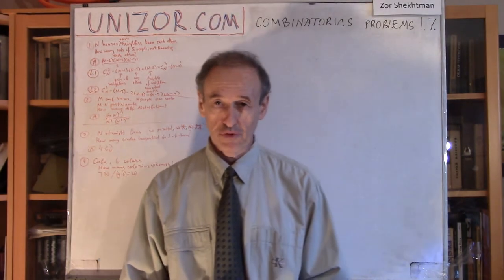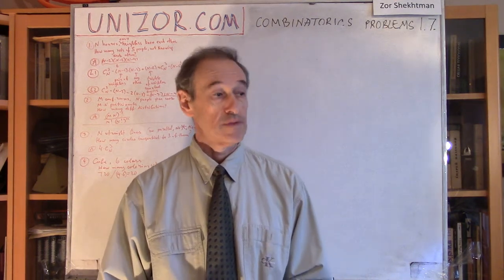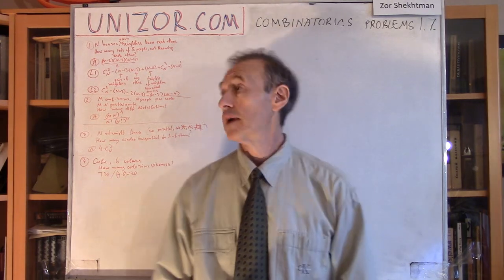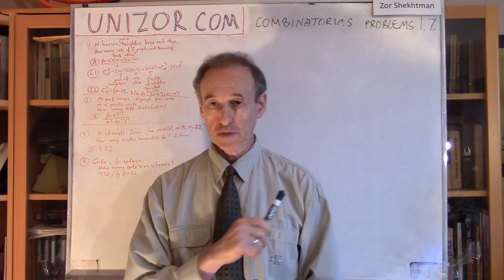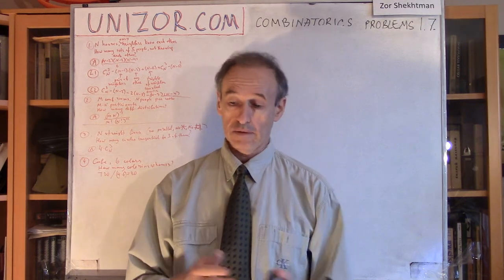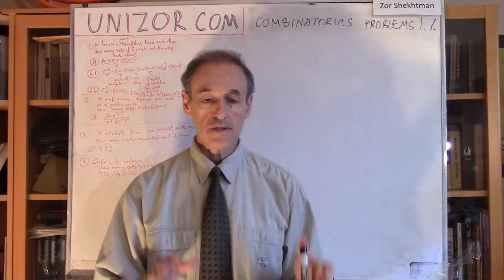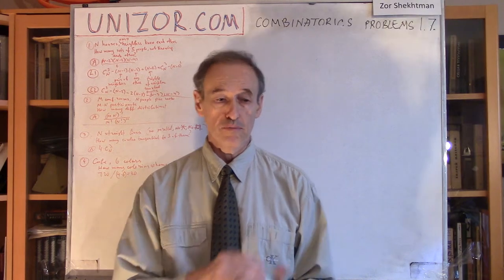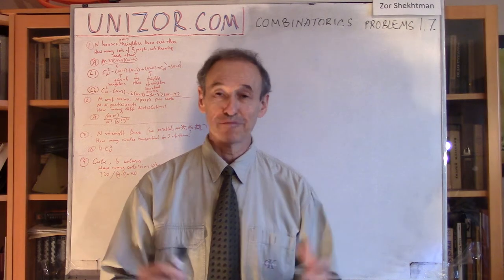Unizor - Combinatorics - Advanced Problems 1.7.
Problem 1
There are N houses standing in a row along the street. Exactly one person lives in each of them. Each person who lives on this street knows only his immediate neighbor(s) in the next house(s). Those living at both ends of a street have one neighbor, others have two. How many ways to choose three people living on this street are there under a condition that these three chosen people should not know each other?
Answer: (N−2)·(N−3)·(N−4)/6

Problem 2
There are M conference rooms, each can hold N people. All rooms are the same. There are M·N people participating in the event and they are distributed evenly among the rooms. How many different distributions of people among the rooms can be made?
Answer: (M·N)!/[M!·(N!)^M]

Problem 3
There are N straight lines on the plane. There are no parallel lines among them, there are no points where three of them intersect and no circles simultaneously tangential to four or more lines.
What is the maximum number of circles that can be drawn such that each circle has exactly three of these straight lines as tangents?
Answer: 4·C(N,3)

Problem 4
Given a cube and six different colors for painting. The task is to paint all six side of a cube with six different colors.
How many different ways are there to accomplish this task under a condition that two ways of painting are considered identical if one looks like the other by turning the cube around?
Answer: 30